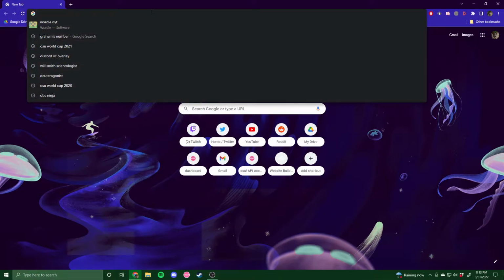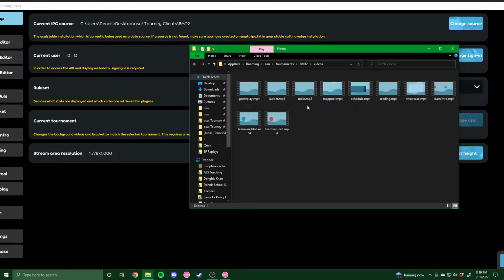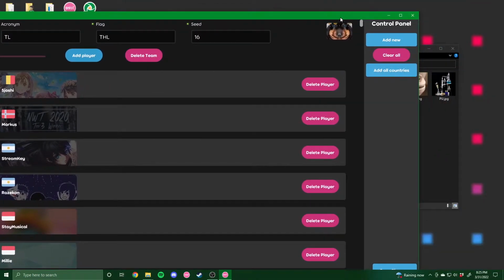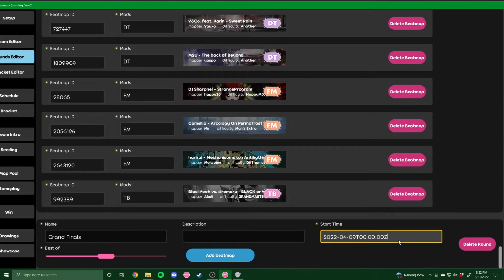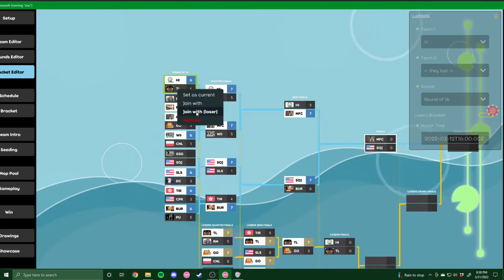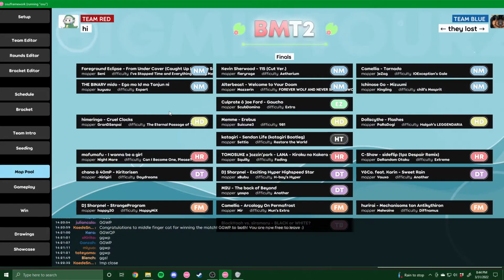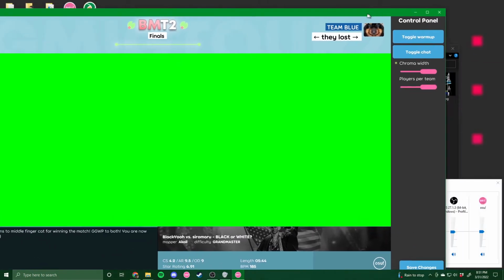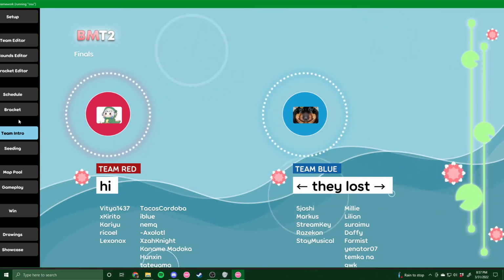How to Set Up and Use the osu! Lazer Tournament Client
The osu! Lazer tournament client has a misleading name - it is currently more akin to the world's fanciest osu! tournament overlay. To use the Lazer client, you must also already be familiar with how to use the normal osu! tournament client on the Cutting Edge release stream.

Also disclaimer that it is highly encouraged for people attempting to stream with osu! Lazer to have more than one monitor.

Timestamps:
00:00 Intro
00:30 Downloading Lazer
01:10 What is the Lazer tournament client?
01:59 Creating the Lazer tournament client ( --tournament)
03:31 Initial Lazer tournament client (LTC) setup (ipc.txt, ipc-channel.txt, ipc-scores.txt, ipc-state.txt)
05:15 Current tournament folder
06:54 Videos, client overview, and bracket.json
11:06 Entering info: the Editor screens, starting with the team editor
16:14 Rounds editor
21:38 Bracket editor
29:05 Schedule and Bracket
34:53 Team Intro and Seeding
35:34 Map Pool and Gameplay
42:30 Win, Drawings, and Showcase
43:25 Outro